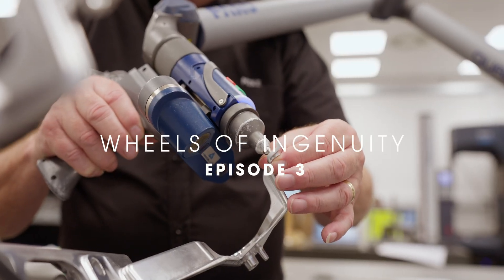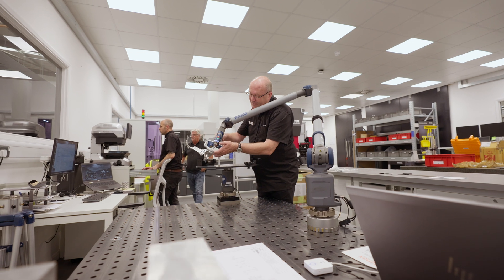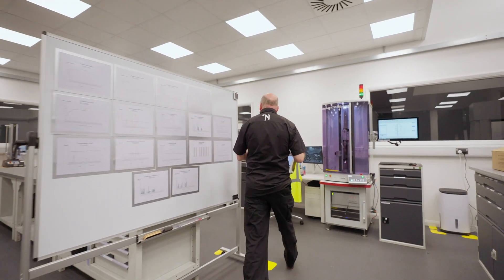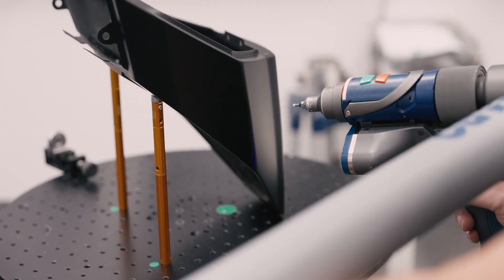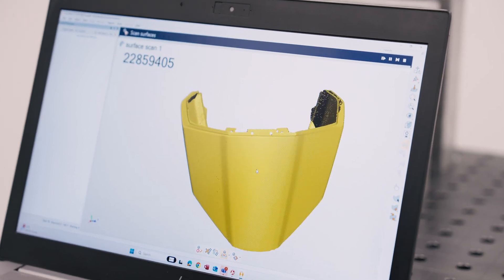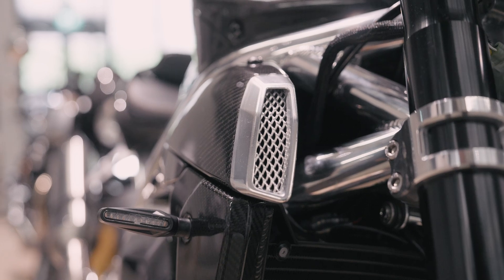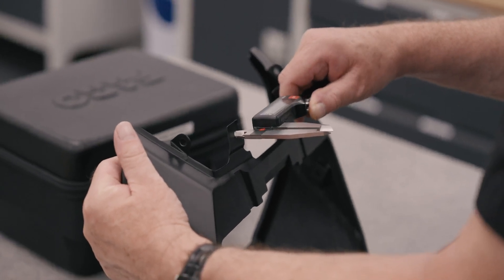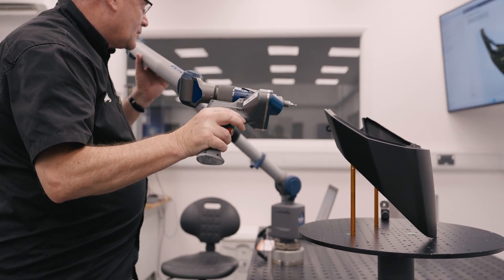Wheels of Ingenuity | Ep.3 - The Pinnacle of Precision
In this episode, Mike Gale explores his role with the FaroArm, a key tool for precision in manufacturing. This advanced device performs 3D inspections, measuring and verifying the dimensions, tolerances, and geometries of every component produced for our motorcycles, ensuring accuracy and quality in each part.